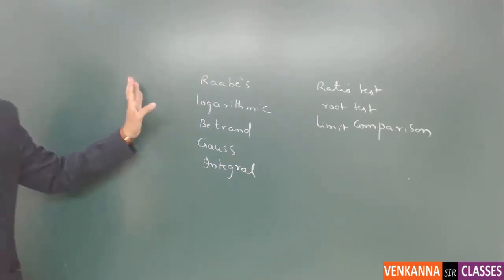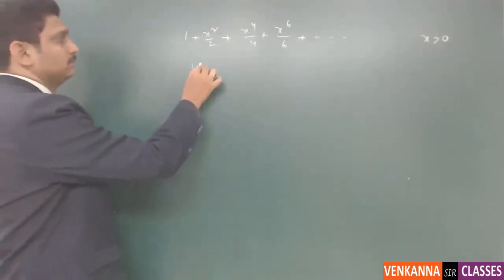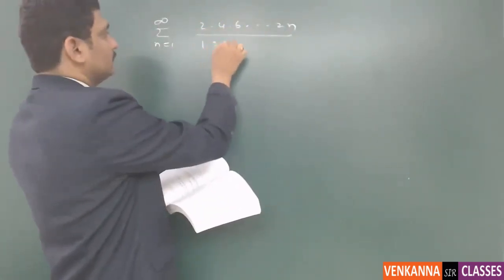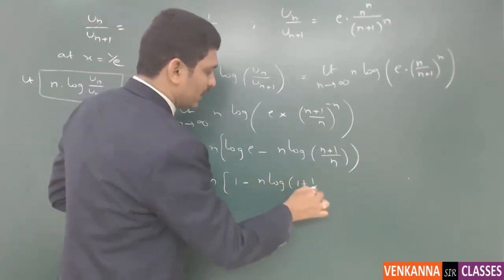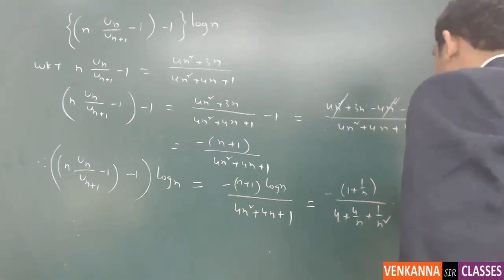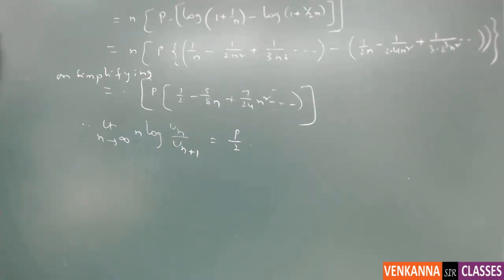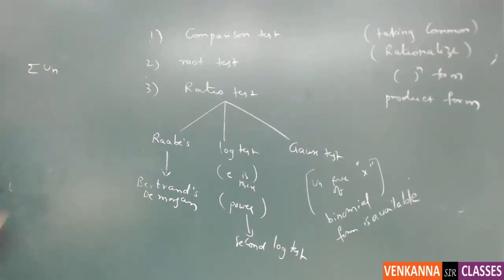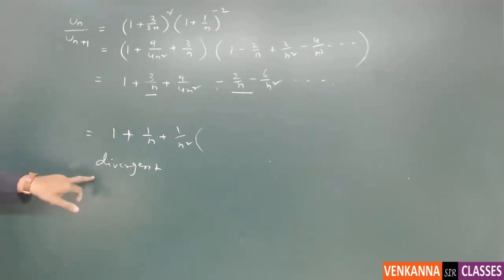Live Class 8